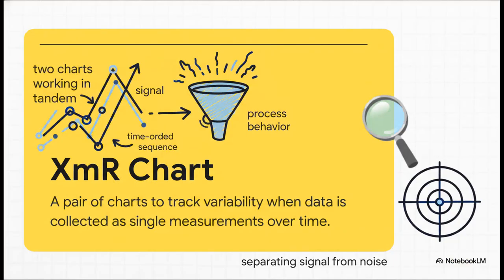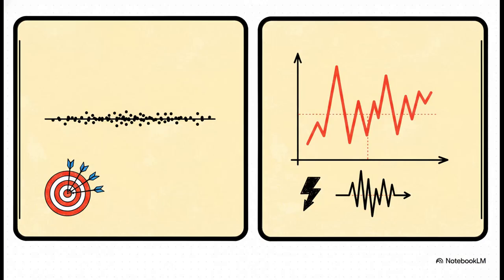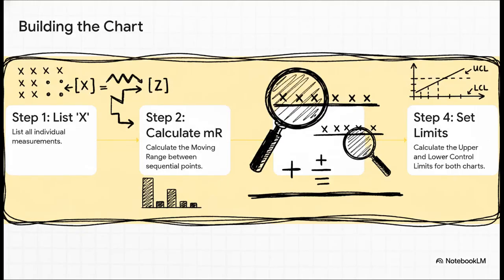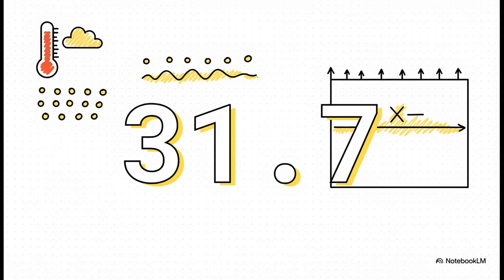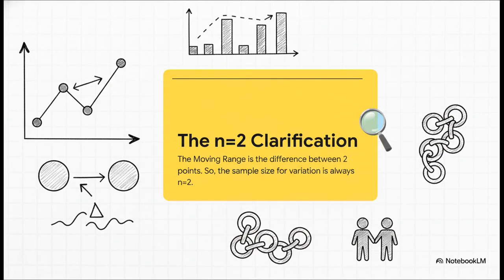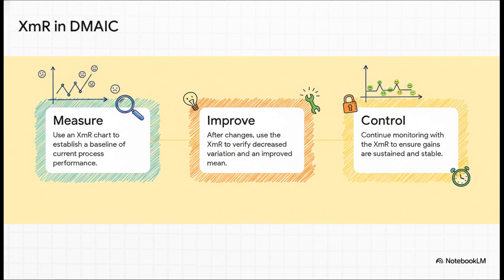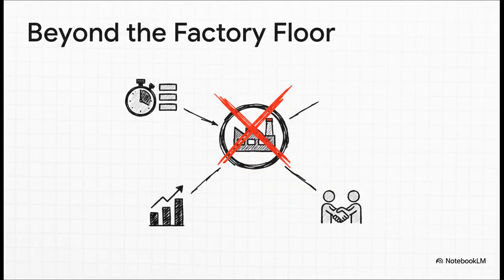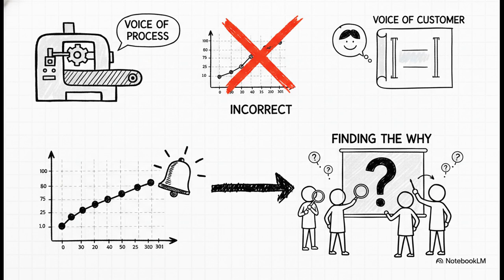Six Sigma - The XmR Chart